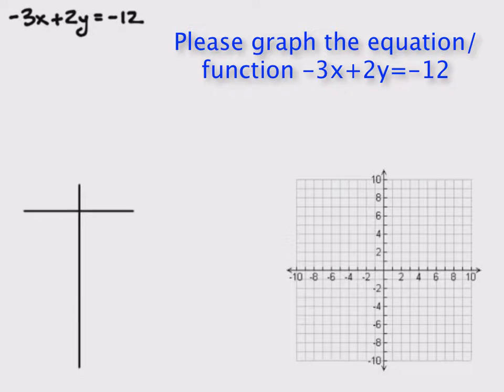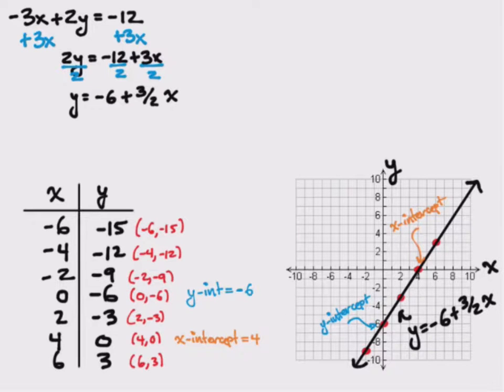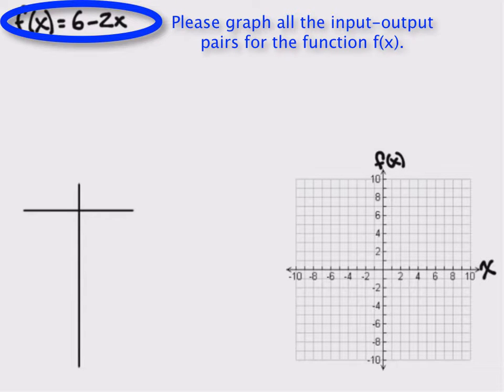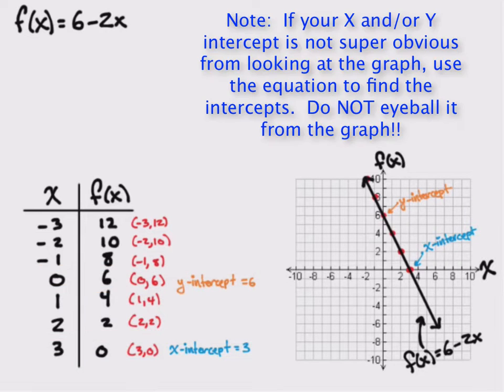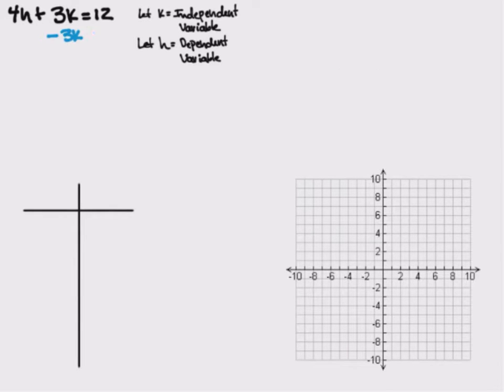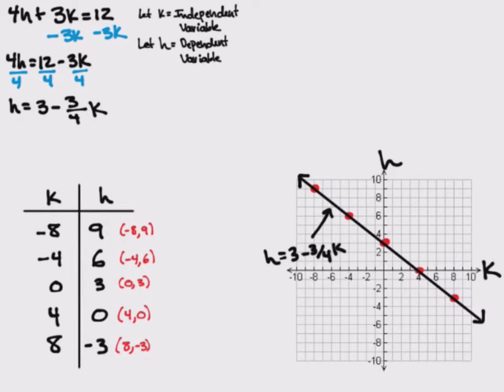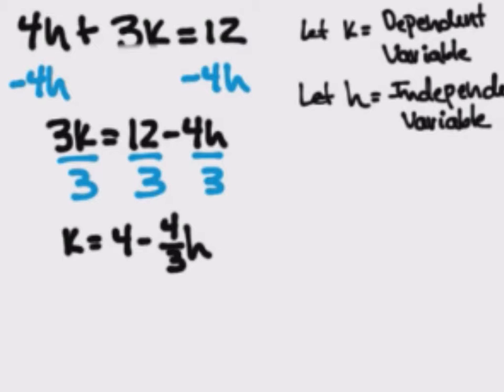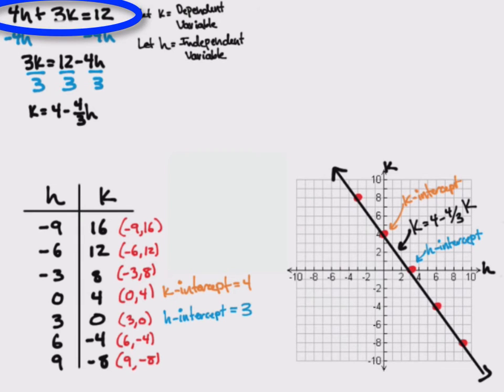C4V13 Part 3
A few examples on graphing linear equations/functions.